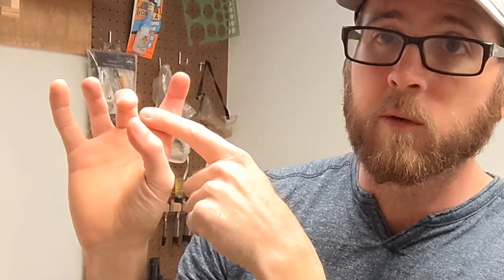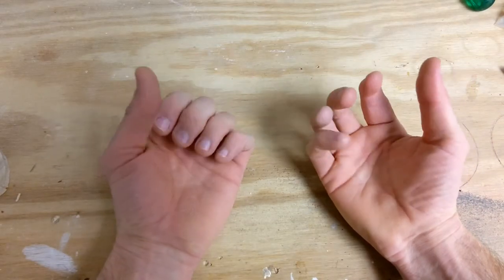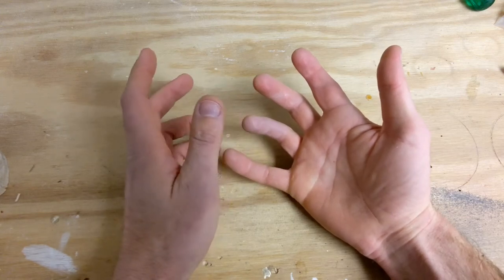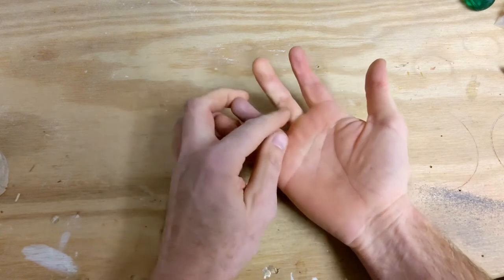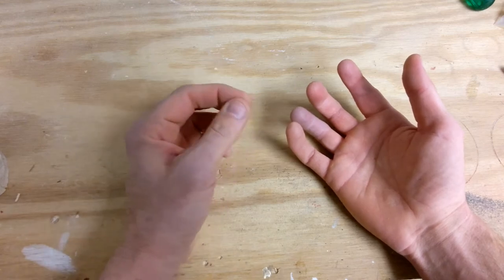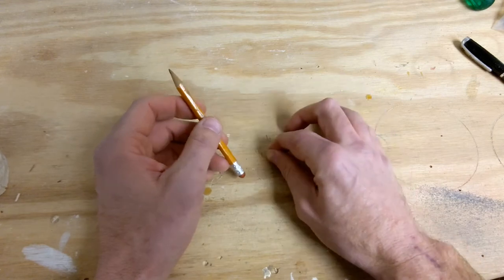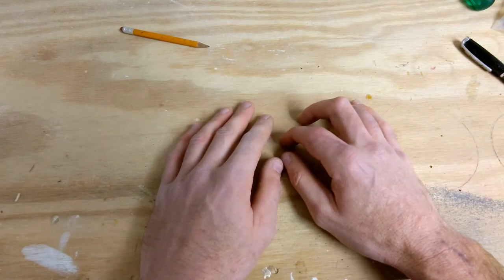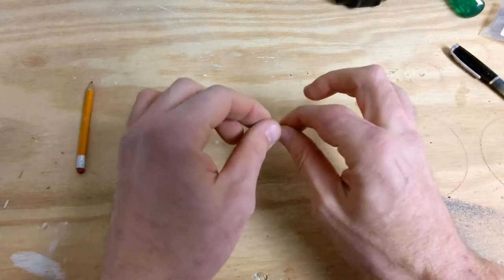I cut off my finger with a table saw - Stay Positive - Have Hope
I cut off my finger with a table saw on Dec. 4th 2020.  The cause was from "kickback".  The table saw is one of the most dangerous tools you can have in the shop.  Just because I cut off my finger with a table saw doesn't mean I need to stop doing what makes me happy.  Luckily we have great doctors.  I have all 5 fingers on my hand, but I l have limited movement in 3 of them.  1 thing to remember is that you need to stay positive.  The second is to have hope that everything will be ok.  Remember, you do have to do your part in recovery.